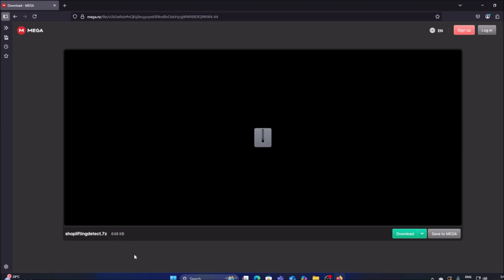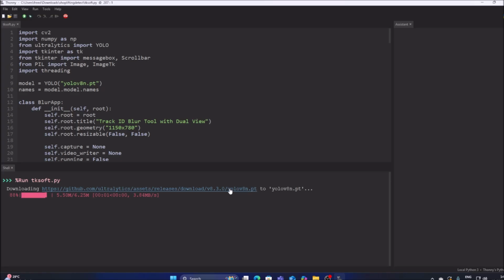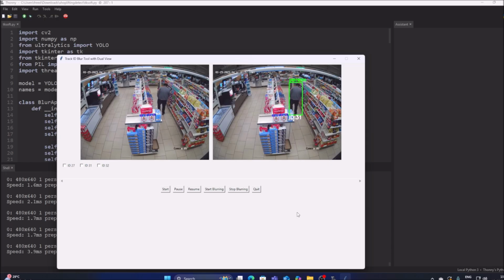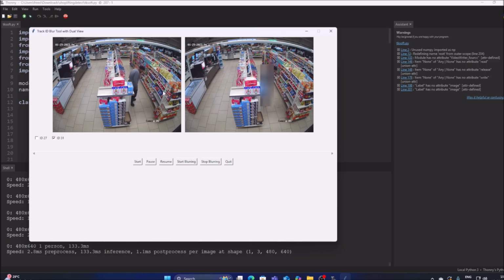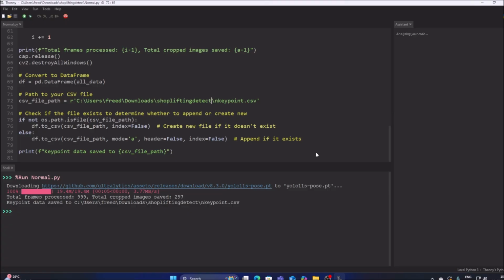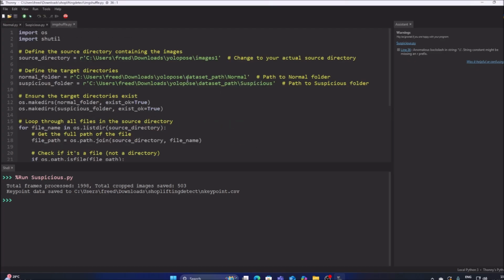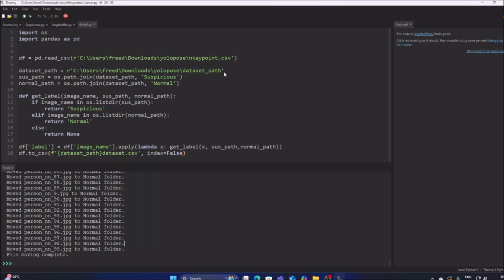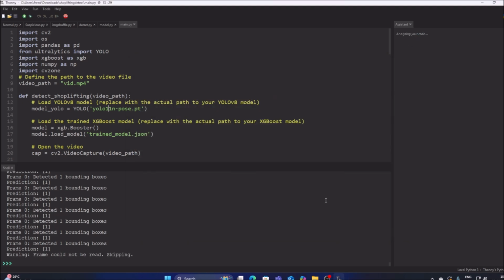Shoplifting Detection System with YOLO Pose Estimation | How AI Catches Shoplifters Using YOLO